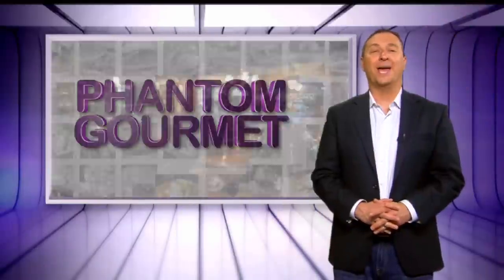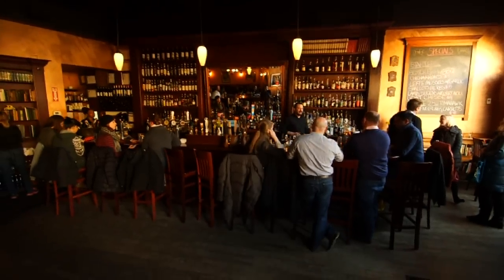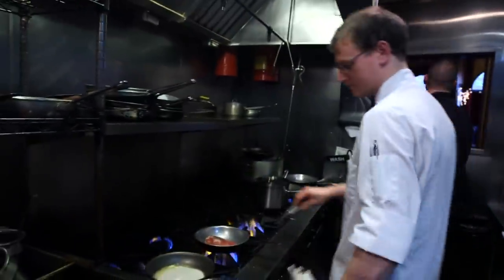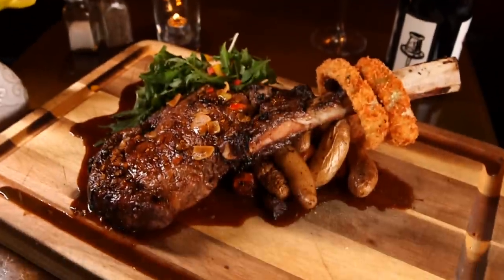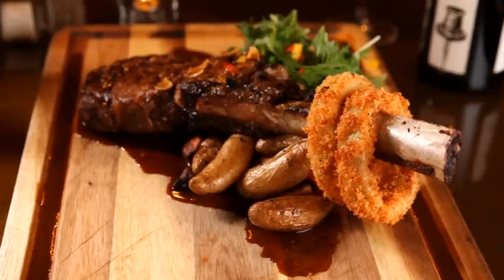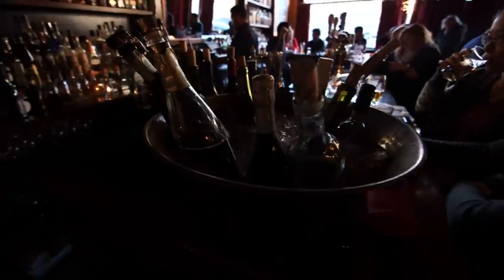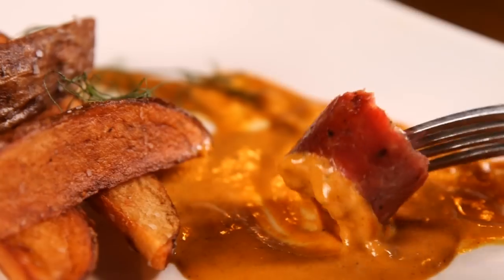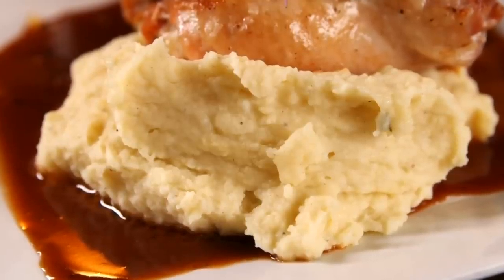Washington Square Tavern - Brookline (Phantom Gourmet)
Before anybody ever heard of the word "Gastropub", this Brookline bar and restaurant started serving high quality craft beers and high class comfort food back in 1999.  And with Executive Chef Kevin Deschenes in the kitchen, the cuisine just keeps getting better.